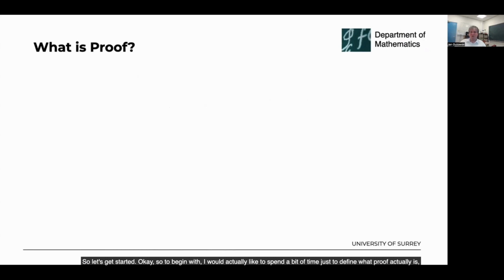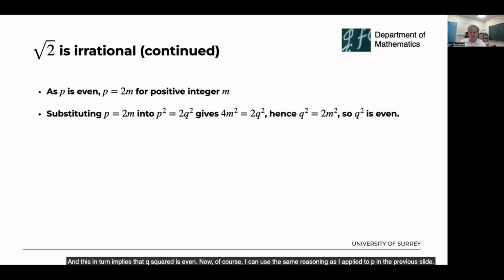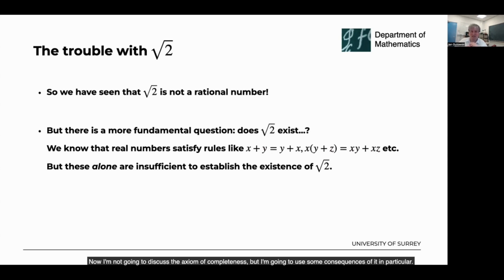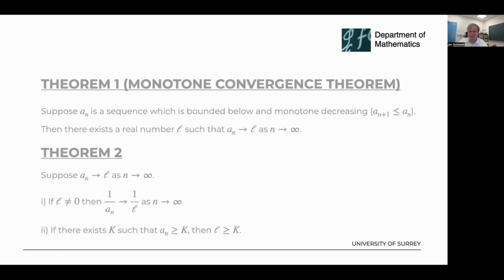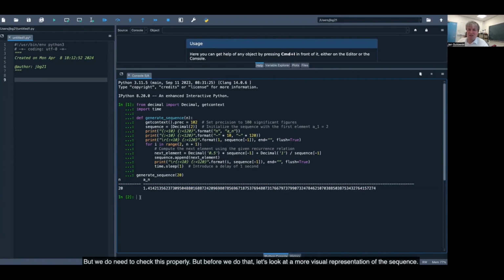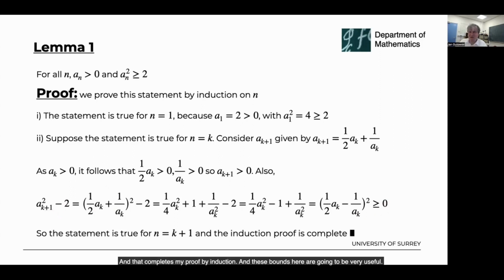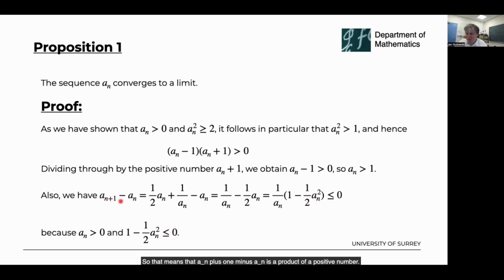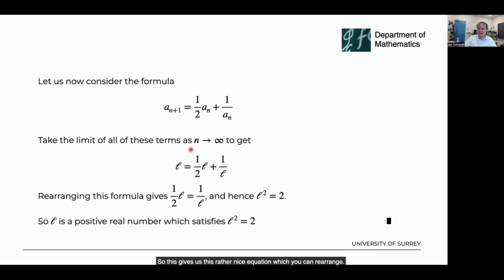Constructing Proofs – A Channel Talent Headliner with Surrey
Dr Jan Gutowski is Reader in the School of Mathematics and Physics at University of Surrey.

In this video, Jan discusses Proof as 'the foundation of mathematics' and considers proof by contradiction and induction, leading to a proof that the square root of 2 exists and is irrational.

This video is provided for KS5 (and equivalent) mathematics students and teachers to access prior to our live interactive tutorial with Jan on 29th April, 16:30 - 17:15 (UK Time). On 29th April, Jan will build on the Headliner video by using some simple methods of proof such as induction to show how complex numbers can be used to define astonishing fractal geometries.

Teachers are also welcome to use this video independently at the start of a lesson to set the context and lead into their own class discussion.

(For reference, during this video, Jan refers to this video